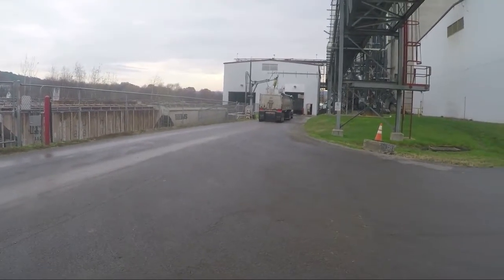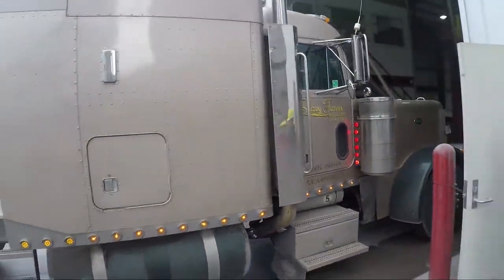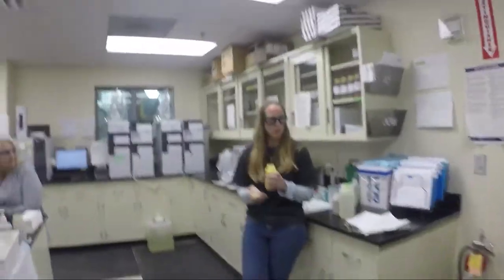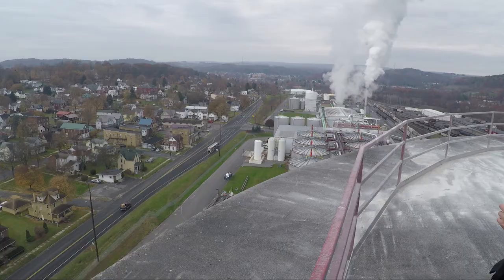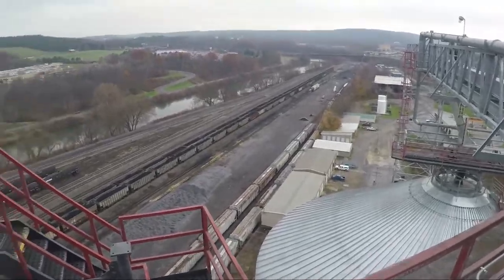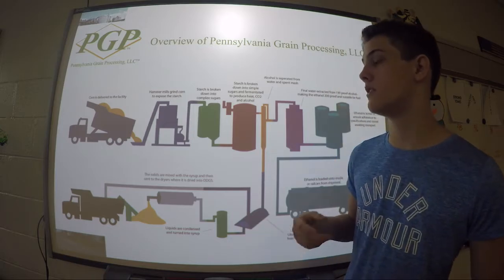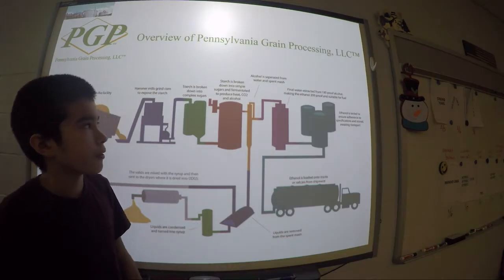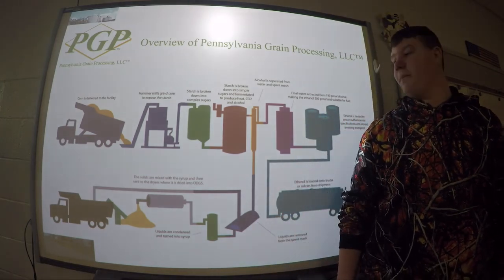North Central PA 2018: Clearfield Area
Entry into the North Central PA 2018 What’s So Cool About Manufacturing? student video contest. The annual contests excite students across Pennsylvania to explore cool manufacturing careers and produce profiles of companies. Each contest features an online vote for its Viewers Choice Award. The contest format also has been adopted in 11 additional states.

North Central PA was produced by Workforce Solutions for North Central PA in Kersey, PA. It featured 11 teams from Cameron, Clearfield, Elk, Jefferson, McKean, and Potter counties.